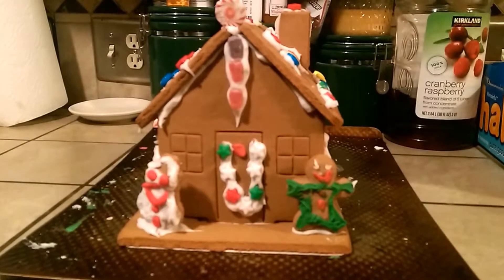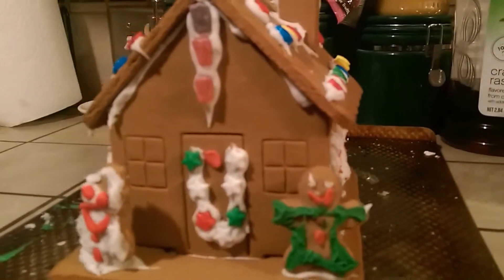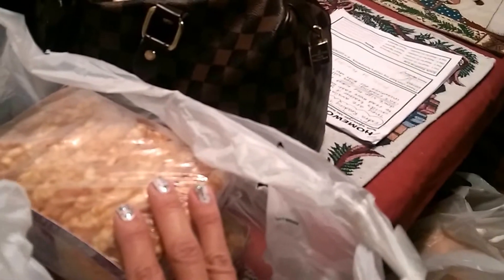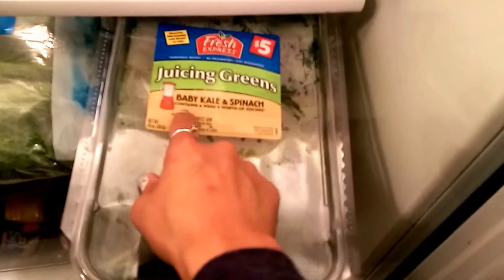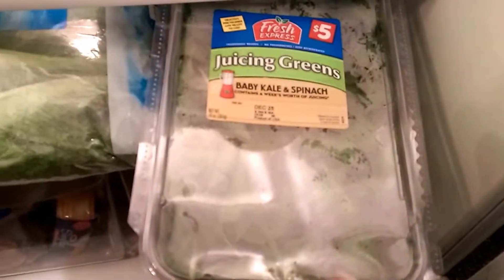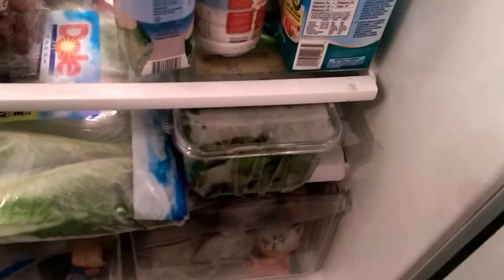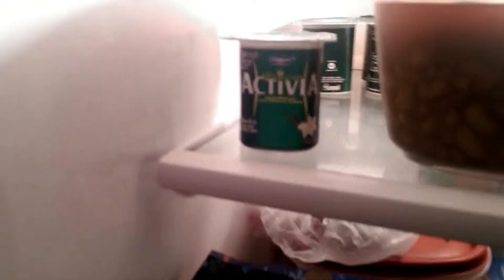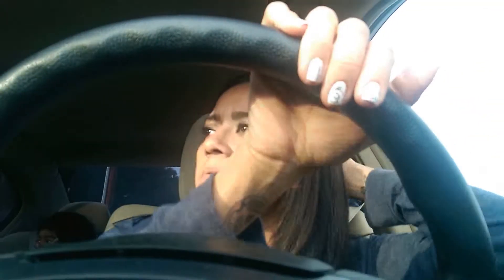Vlogmas Day 18 ( Doctor appointments w/boys)